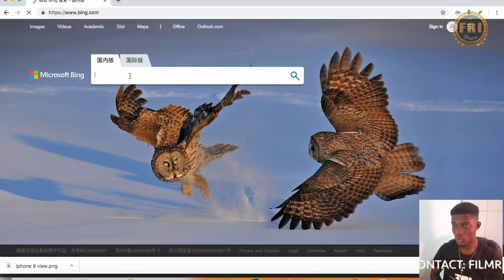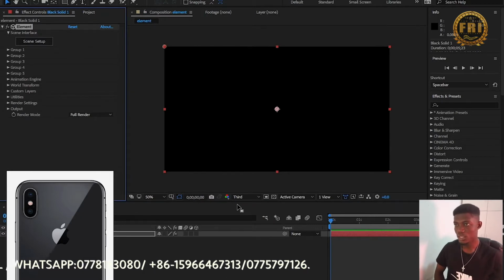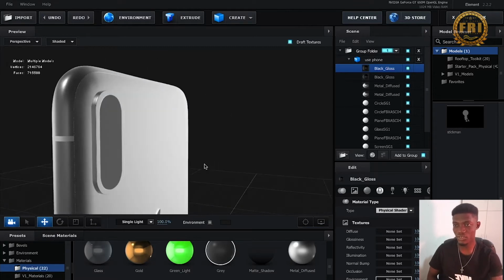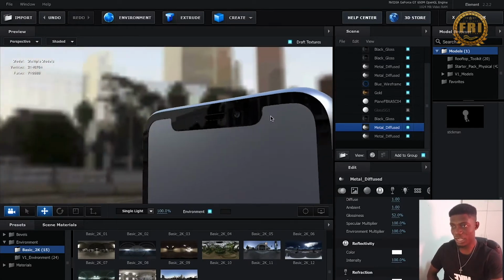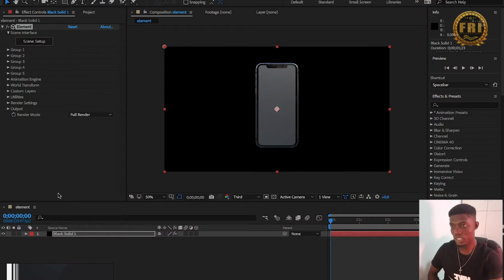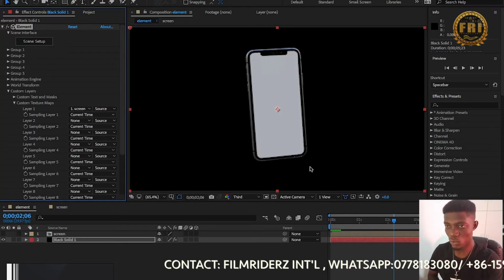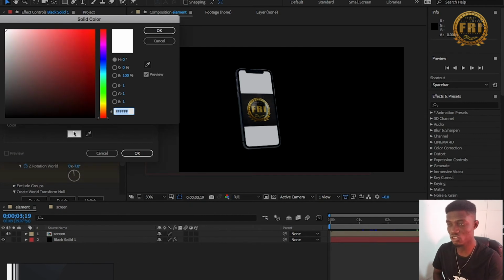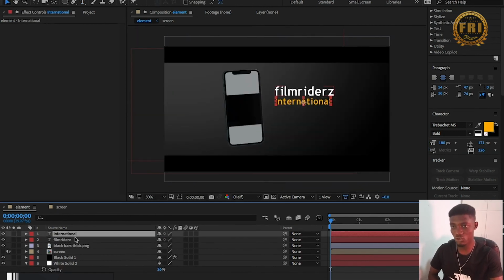Element 3D Create an iPhone final